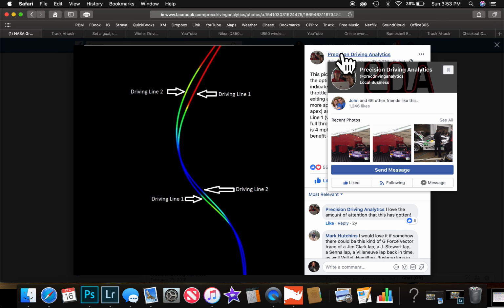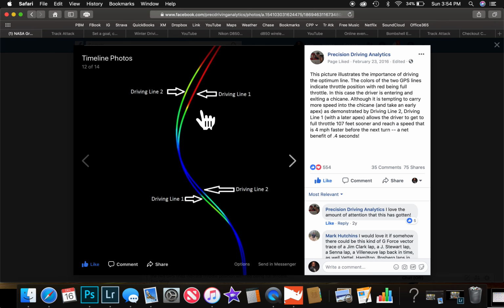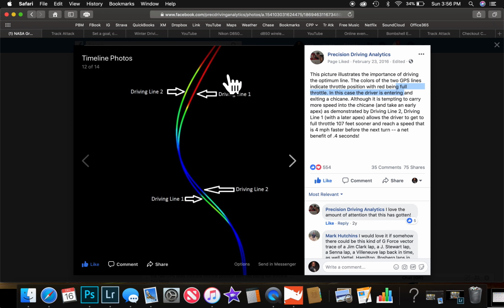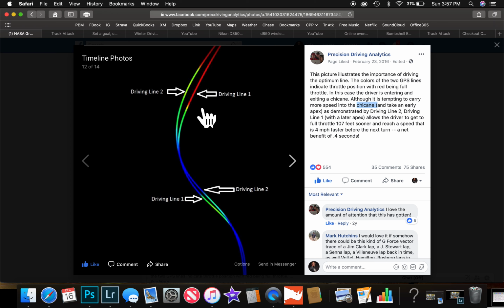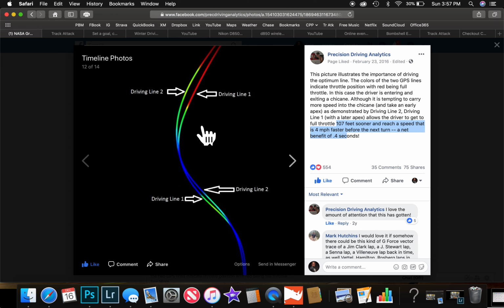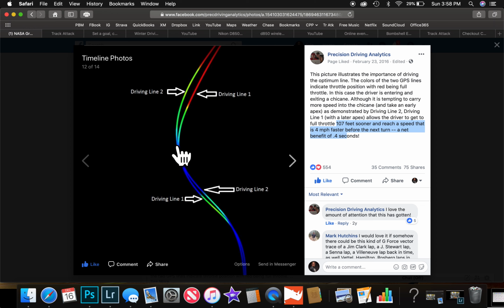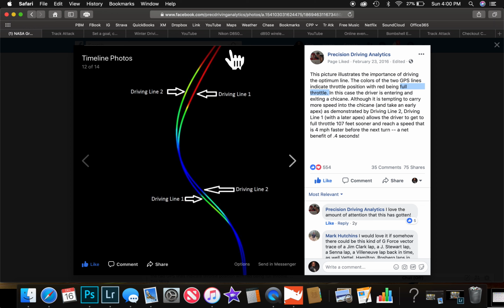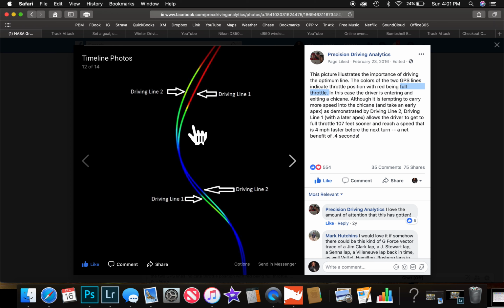Driving the line that gets you to FULL throttle sooner!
In this video Ray Phillips shows us two driving lines with two different approaches.  One drives into the corner fast while the other sets up for the 2nd corner and going to throttle earlier.  Remember, RED = full throttle.